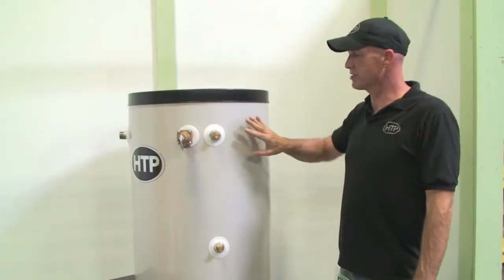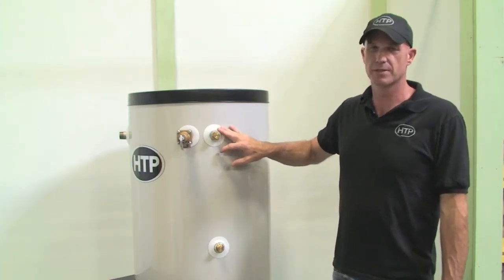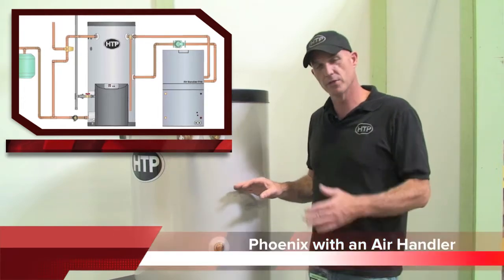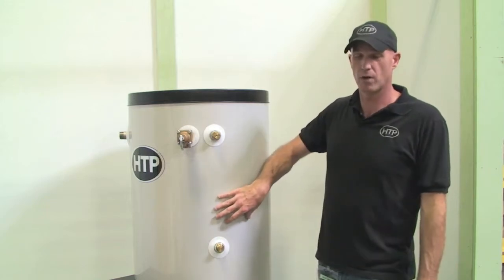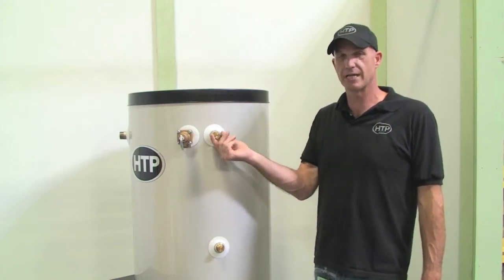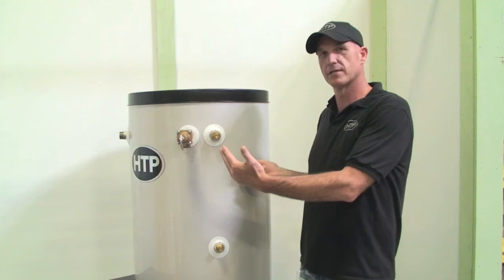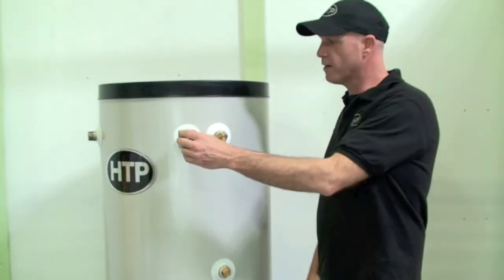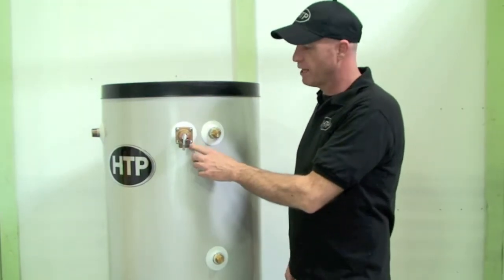Phoenix Installation Training Auxiliary Taps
HTP Phoenix (high efficiency, stainless steel tank, gas fired water heater) Installation Training - Auxiliary Taps